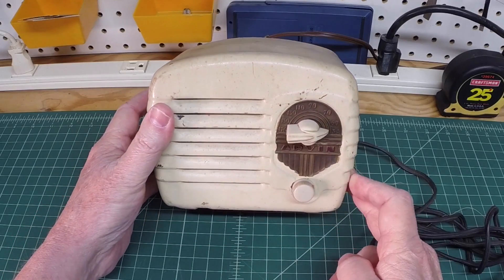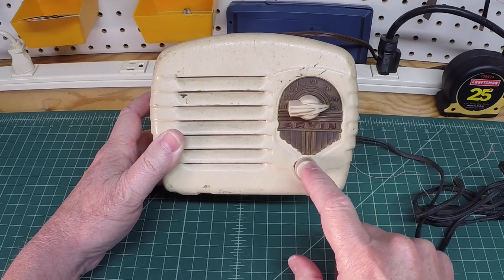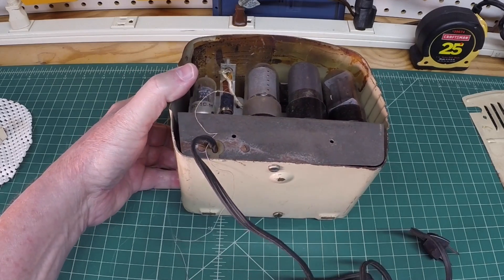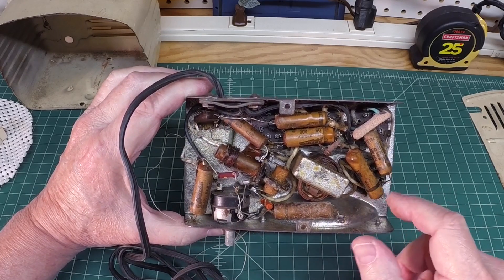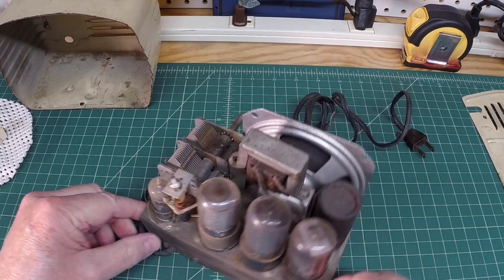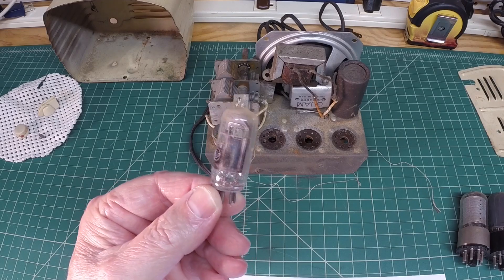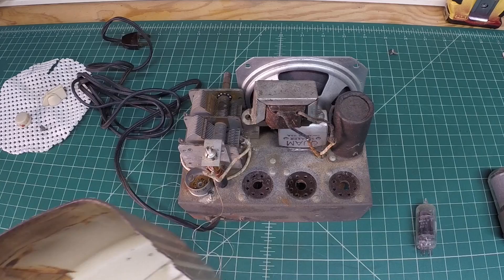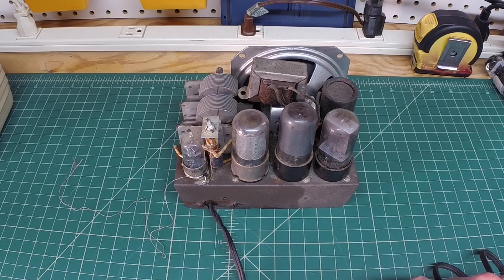Arvin - Model ?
Join me as I take a look at this small Arvin radio for the first time. The radio appears to be a model 402A from 1940 based on the cabinet design, but the installed tube complement does not match the design in Riders 11-3, which calls for a 35Z5, 50L6 and 25B8. Instead, the radio has a 12SK7 installed in the 25B8 octal tube socket and an additional 12AT6 w/ a miniature tube base.

So what model is this radio? Has the design been modified? Join me in future segments to get to the answer and please let me know your thoughts on this along the way.

RestoreOldRadios